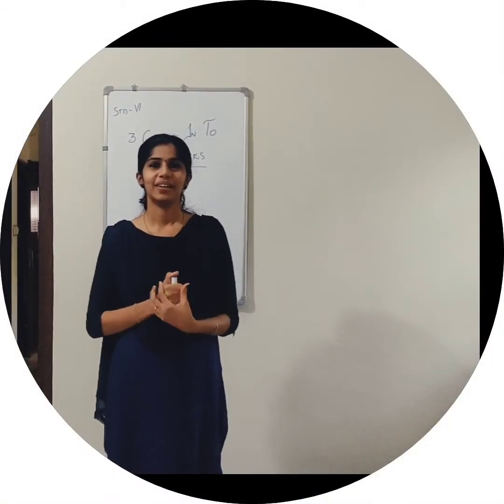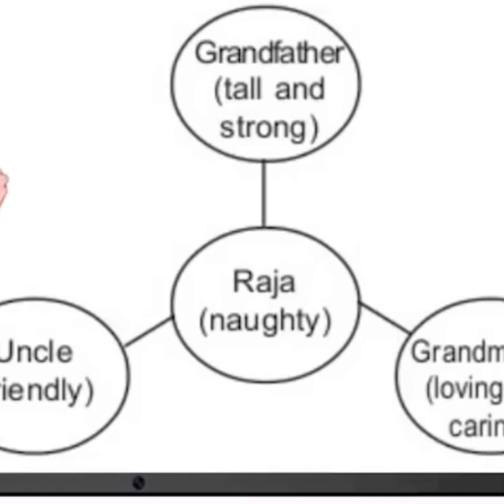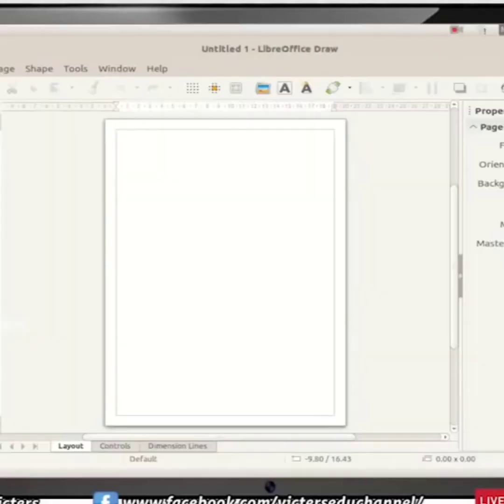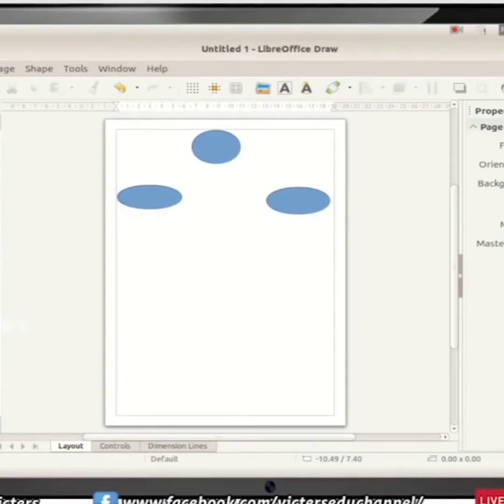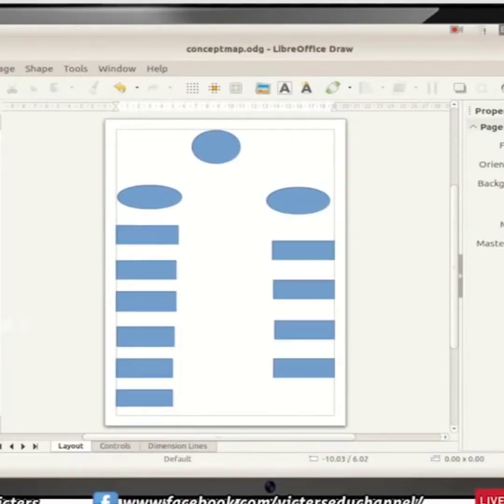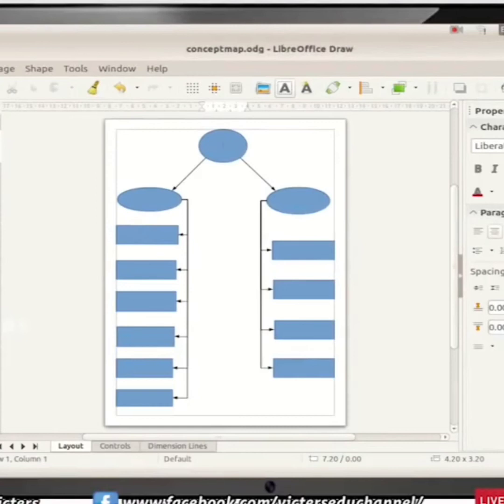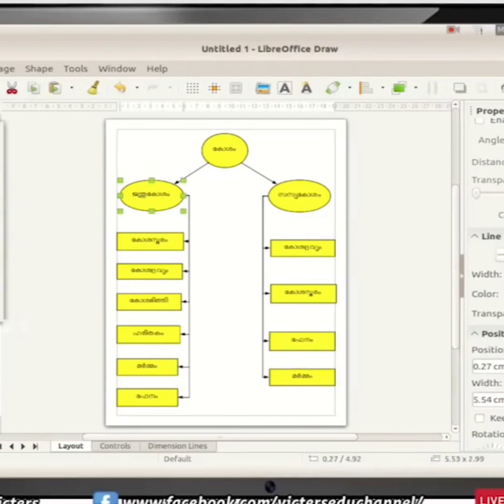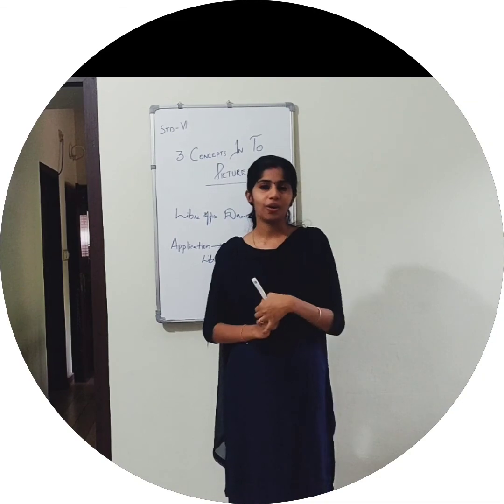STD VI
CONCEPT IN TO PICTURES